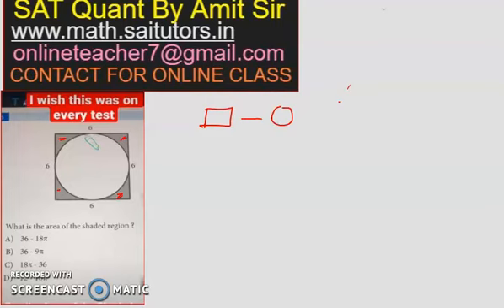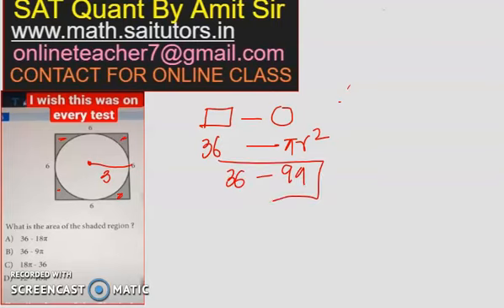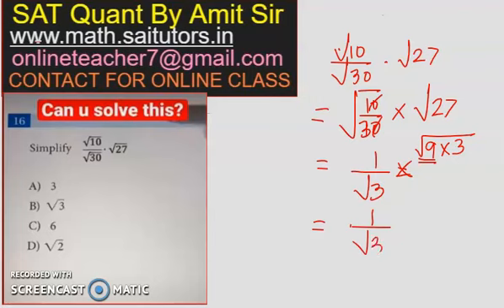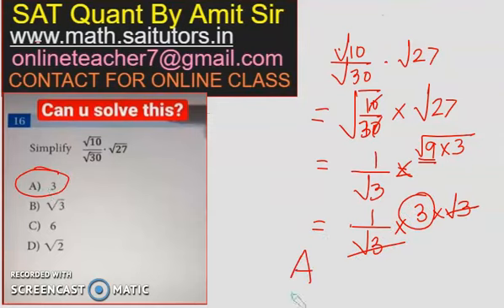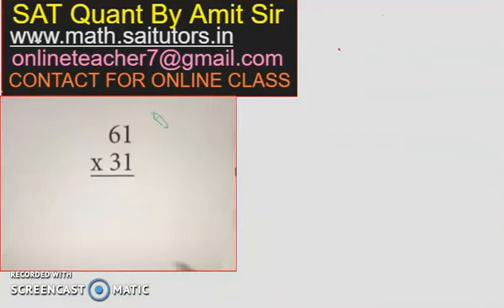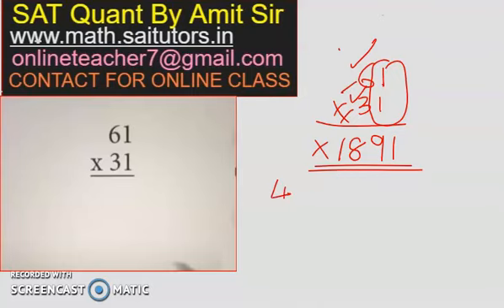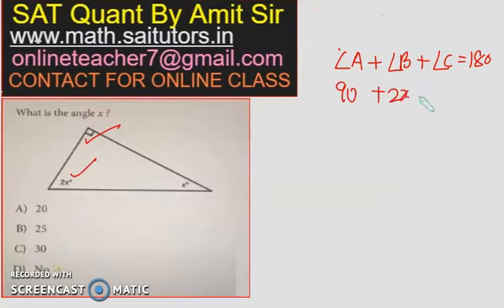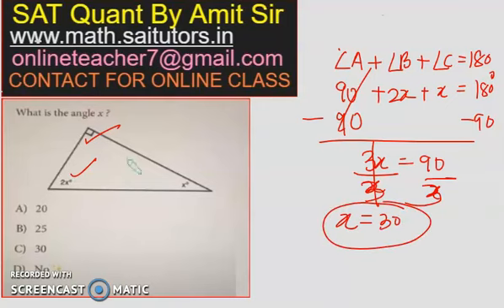SAT quant tips and tricks | SAT quant by Amit | SAT math by Amit | SAT mixed sums